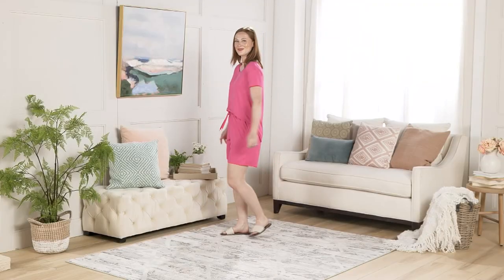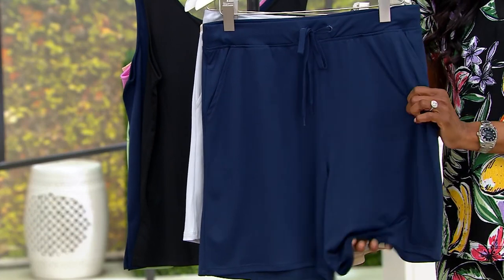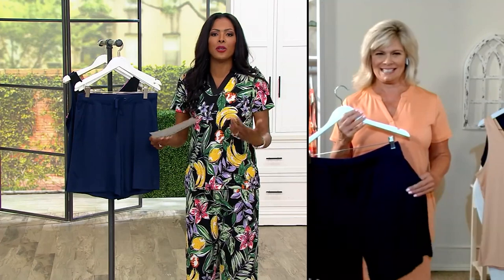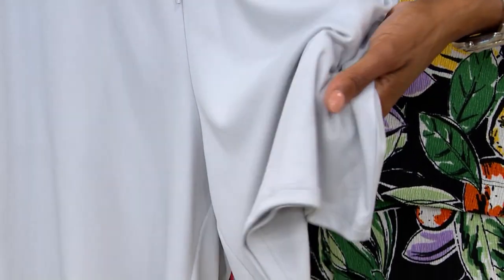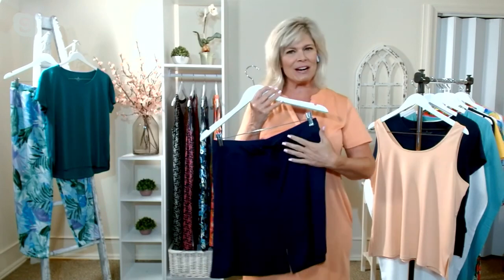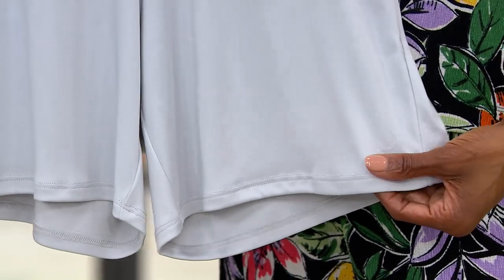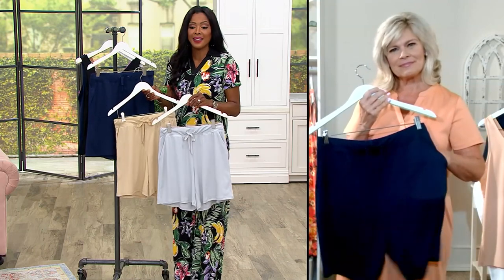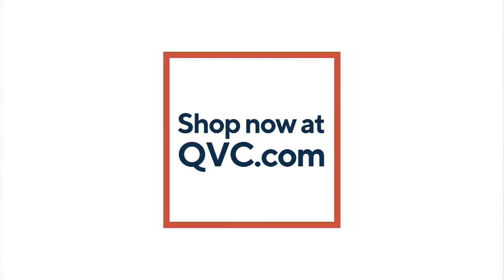Cuddl Duds Jade Infused Long Shorts on QVC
Easy, breezy, and oh-so cute, these jade-infused cargo shorts offers plenty of sweet summer style, with cool-to-the-touch fabric that provides UPF 50 protection on warmer weather days. From Cuddl Duds.